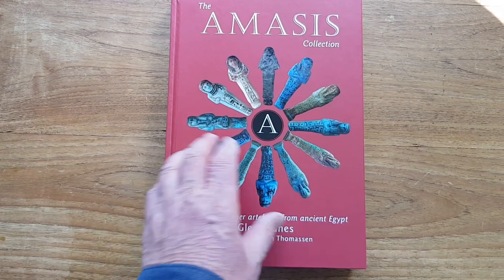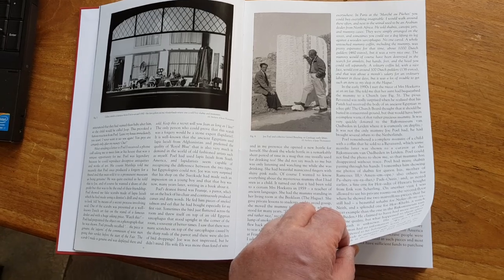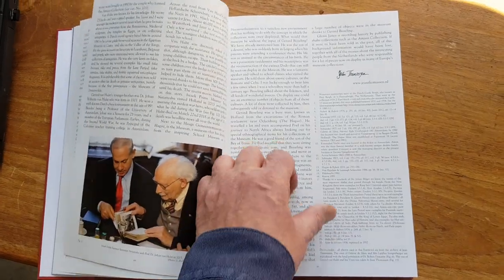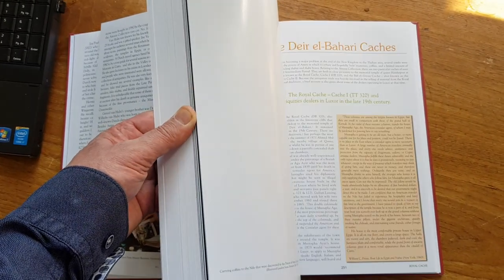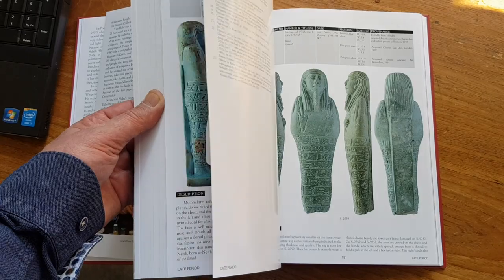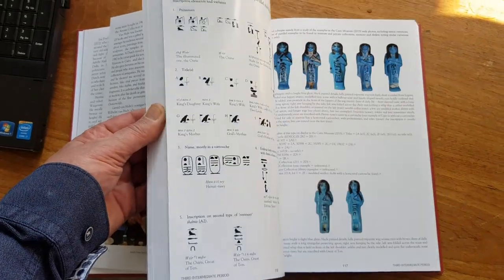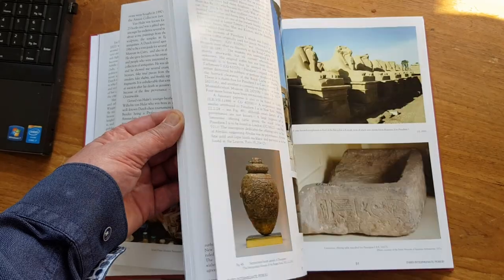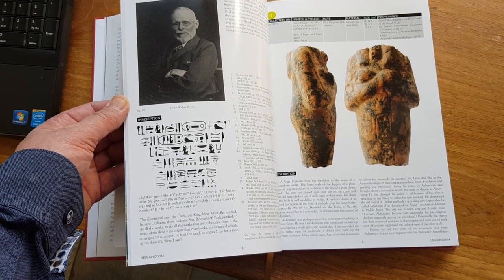2020 The Amasis Collection by Glenn Janes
A new publication of Glenn Janes with a foreword of Jean Thomassen. It holds detailed and very interesting information about the shabti art market over the last 60 years and is enriched with high quality rare old and new photo's, research, references and background material about discoveries, shabtis, tombs, coffins, finding spots, etc. This is a book for the library of serious dealers, collectors, musea and universities.